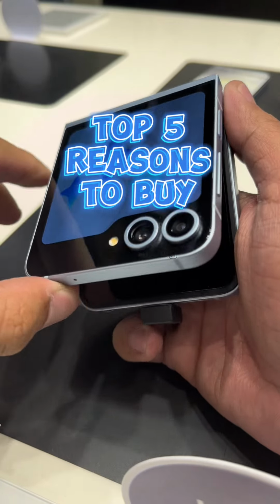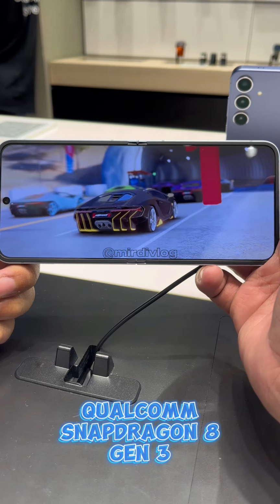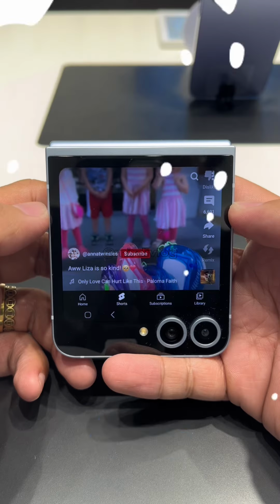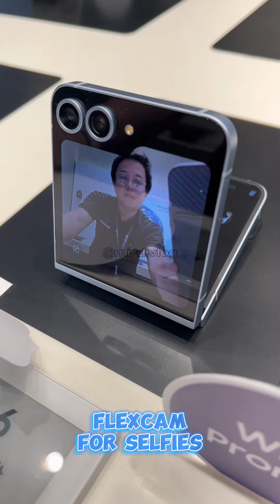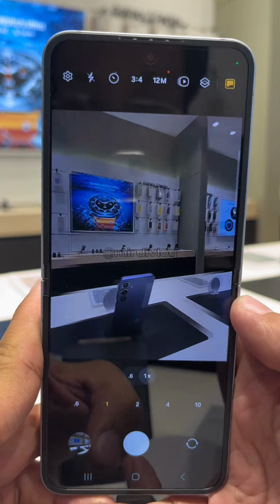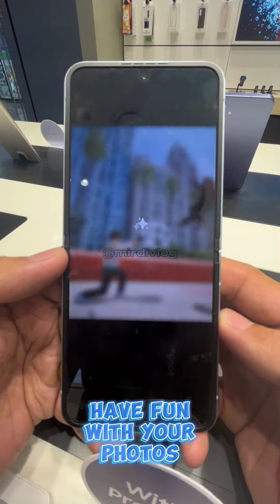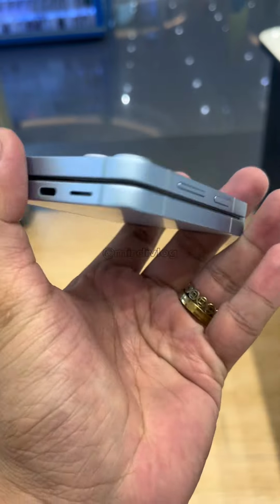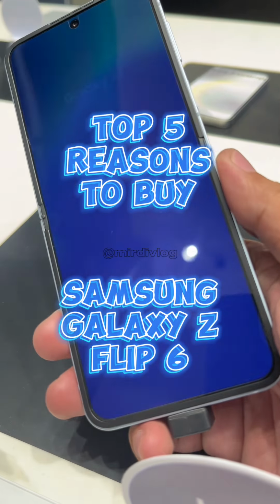Samsung Galaxy Z Flip 6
Samsung Galaxy Z Flip 6 Top 5 Reasons To Buy